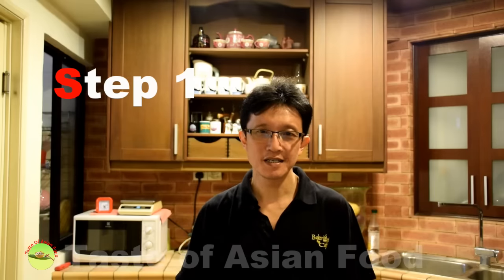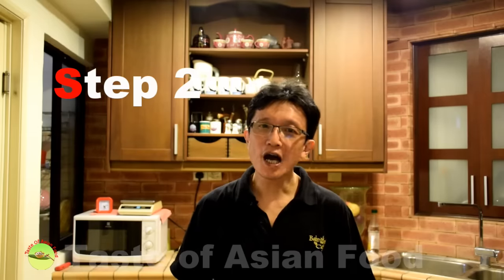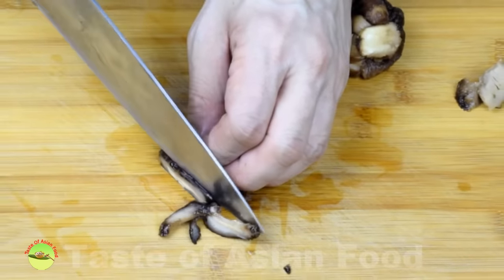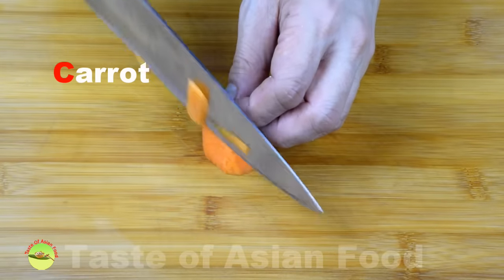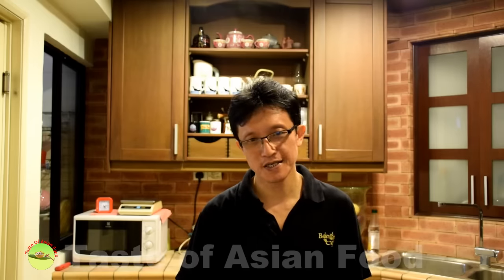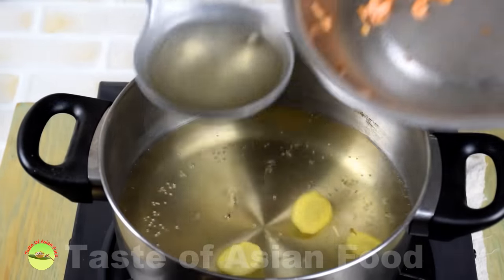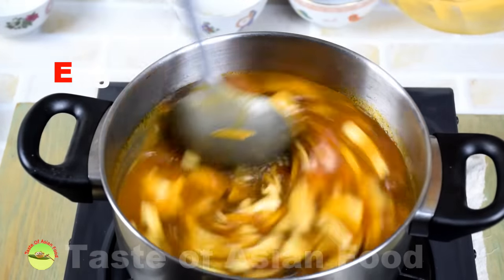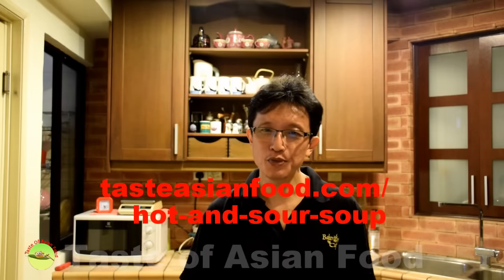Hot and sour soup 酸辣湯 – How to make in 4 simple steps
Hot and sour soup 酸辣湯 is a traditional northern Chinese favorite packed with the acidity of Zhenjiang vinegar, the spiciness of the white pepper and the nuttiness of sesame oil.

NOTE/NOTA/REMARQUE/NOTA/ملحوظة/注意

THIS VIDEO HAS SUBTITLES IN ENGLISH, ARABIC, CHINESE, FRENCH, PORTUGUESE, AND SPANISH.
ESTE VIDEO TIENE SUBTÍTULOS EN INGLÉS, ÁRABE, CHINO, FRANCÉS, PORTUGUÉS Y ESPAÑOL.
CETTE VIDEO A DES SOUS-TITRES EN ANGLAIS, ARABE, CHINOIS, FRANCAIS, PORTUGAIS ET ESPAGNOL.
ESTE VÍDEO TEM LEGENDAS EM INGLÊS, ÁRABE, CHINÊS, FRANCÊS, PORTUGUÊS E ESPANHOL.
يحتوي هذا الفيديو على موضوعات باللغة الإنجليزية والعربية والصينية والفرنسية والبرتغالية والإسباني.
该视频具有英语，阿拉伯语，汉语，法语，葡萄牙语和西班牙语的字幕。
該視頻具有英語，阿拉伯語，漢語，法語，葡萄牙語和西班牙語的字幕。

The flavor becomes even more complex with the inclusion of bamboo shoot, dry mushrooms, wood ear fungus and finishes with a beaten egg pour high above the soup to form multiple small egg ribbons floating on the thick soup.

You only need twenty minutes to prepare it. Make it at home to warm your family (and their hearts) with this utterly delicious soup with the iconic flavors of Northern Chinese cuisine.

This recipe is very close to the original hot and sour soup in Northern China, although I have left out ingredients such as ‘black tofu’ (see section 2 below) which is too exotic for most people.

I can assure you that it is way better than many substandard hot and sour soup that is merely a tasteless, gloopy mess of cornstarch paste.

Ingredients:
Ingredient (A)
100 g pork loin
1 teaspoon light soy sauce
1/2 teaspoon vegetable oil
1/4 teaspoon corn starch
Ingredients (B)
1 tablespoon bamboo shoot 竹笋
2 Chinese dried mushrooms, , medium size (or 1 large size) 香菇
1 piece wood ear fungus, , about 10 of dry weight 木耳
30 g carrots, cut into fine julienne
3 slices ginger
150 grams tofu, , medium firm
1 egg, , beaten
600 ml water, , or use chicken stock
1 teaspoon dark soy sauce
1 1/2 tablespoon chili bean sauce  豆瓣酱
2 teaspoons salt
1/2 teaspoon sugar
Ingredients (D)
2 1/2 tablespoons corn starch
1 tablespoon water
Ingredients(E)
Coriander leaves, for garnish
1 1/2 tablespoon Chinese vinegar 镇江醋
1/2 teaspoon ground white pepper
1 teaspoon sesame oil 麻油

Instructions:
Cut the pork loin into fine julienne. Marinate with the light soy sauce, vegetable oil and cornstarch for 15 minutes.
Soak the dry mushrooms and wood ear fungus until they are soft and fully hydrated. Cut them into fine julienne.
Cut three slices of ginger and set aside.
Cut the carrots into julienne.
Cut the tofu into strips.
Bring the water to a boil. Cook the meat for half a minute. Then add the remaining ingredients in (B)into the pot and boil for two minutes.
Thicken the soup with the cornstarch slurry.
Remove from heat. Add ingredients in (E). Mix well and serve.

Sound effects